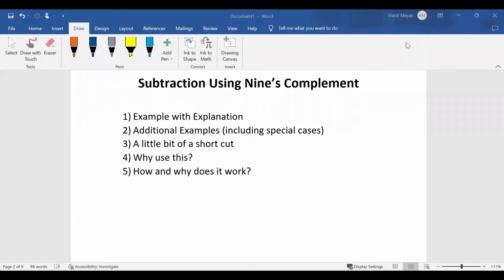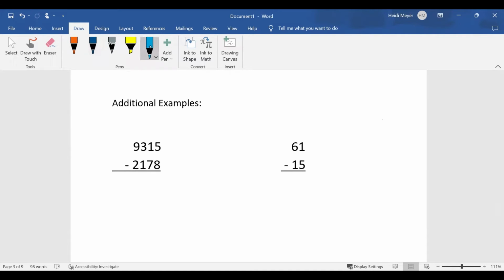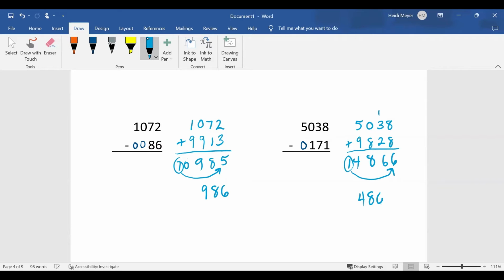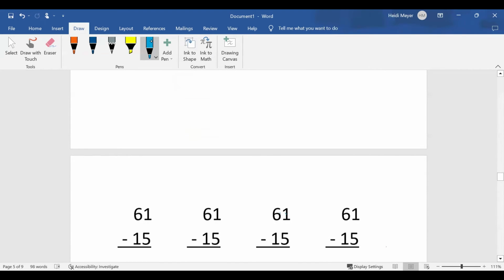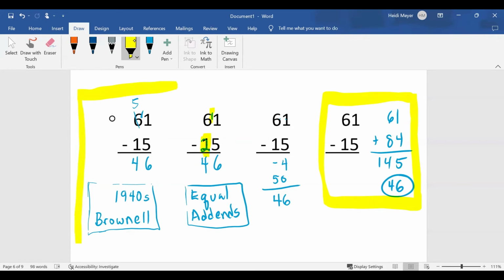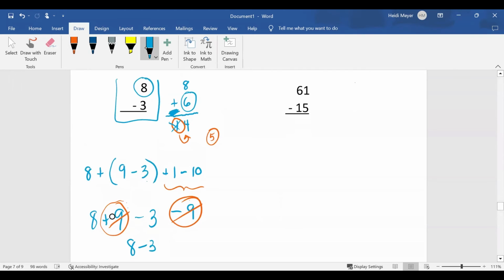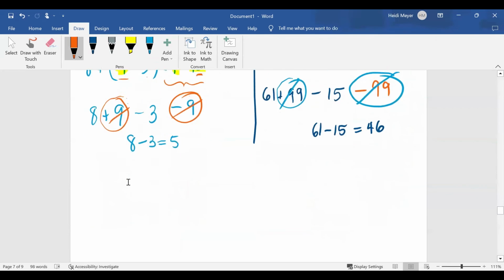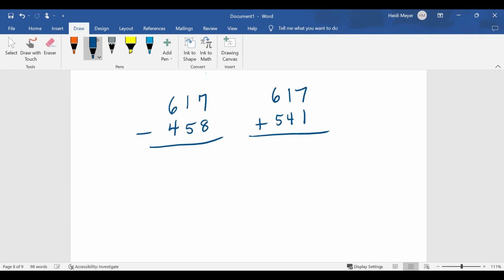Nine's Complement Subtraction Method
For any mathematical operation there exists more than one method of carrying it out.  This video looks at nine's complement as a method for subtraction that is quite different from the so-called standard method.  It allows you to change all subtraction problems into addition problems.  In this video I give an introductory example, then additional examples including special cases, and then I finish the video by going deeper and looking into why this method might be used and what is behind the way it works.

FURTHER DETAILS

The first calculating device pictured is Napier's Bones.  The set I have is produced by Creative Crafthouse.

The second calculating devices pictured are Pascalines.  These were invented by mathematician Blaise Pascal and can be found in the CNAM museum in Paris.

All photographs by Heidi Meyer

Video edited with Clipchamp